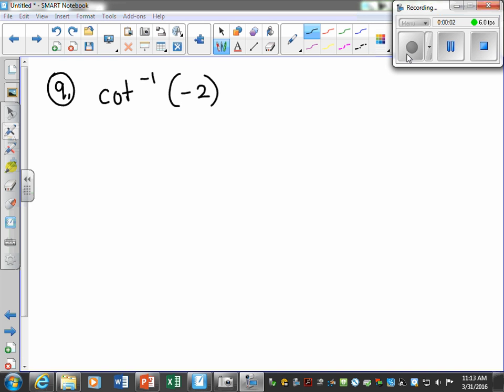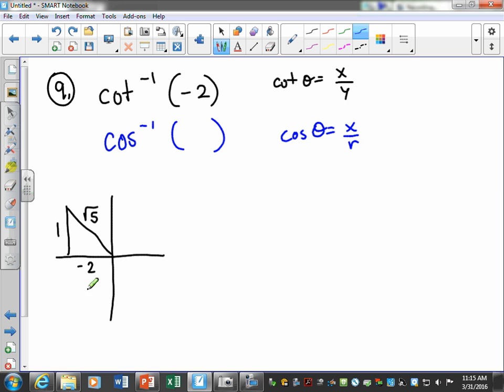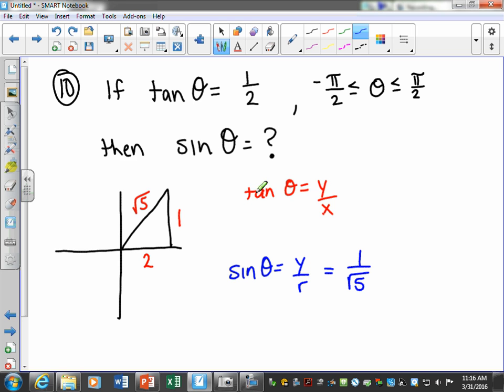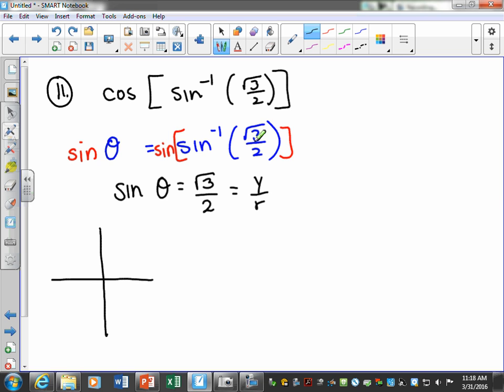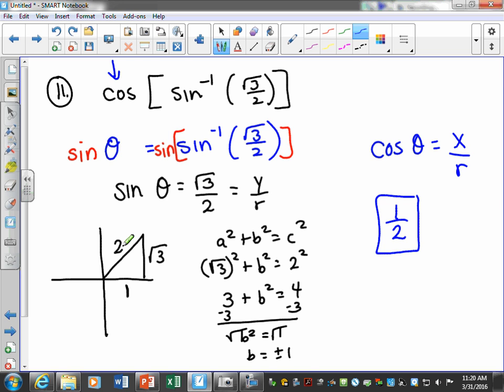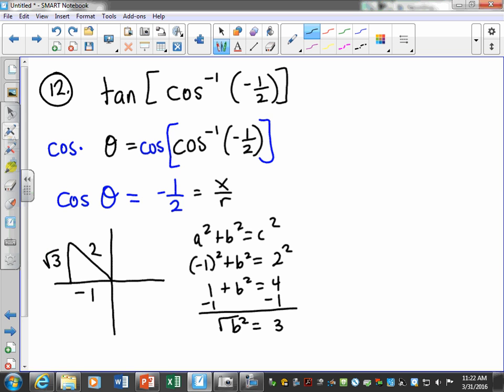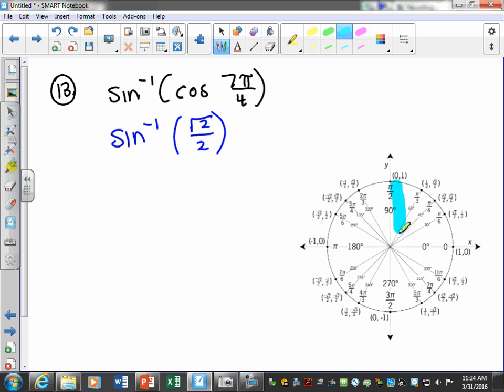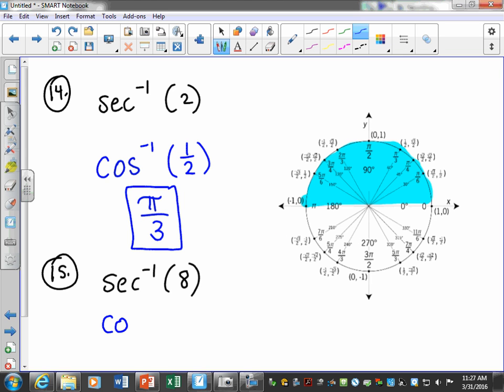Inverse Functions Continued Part 3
Inverse cosecant, inverse secant, inverse cotangent